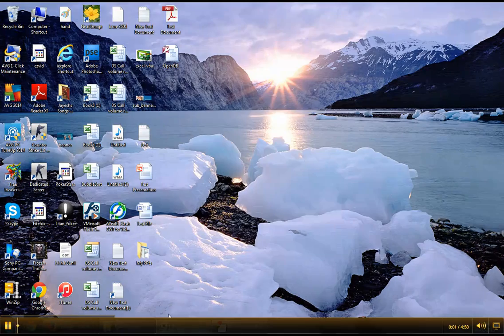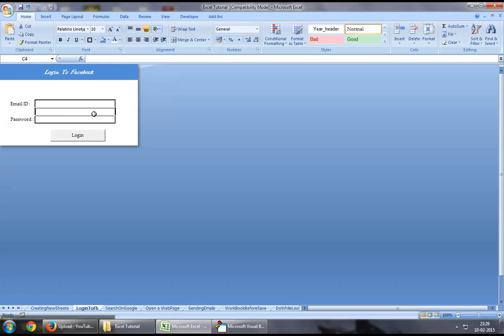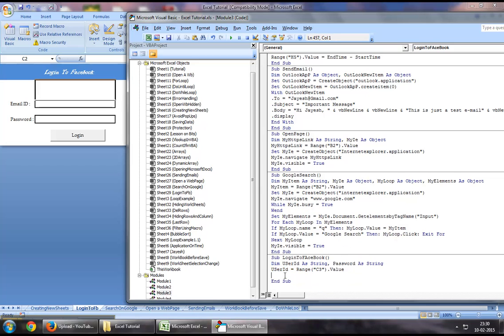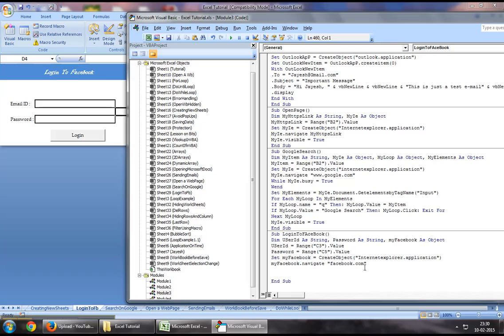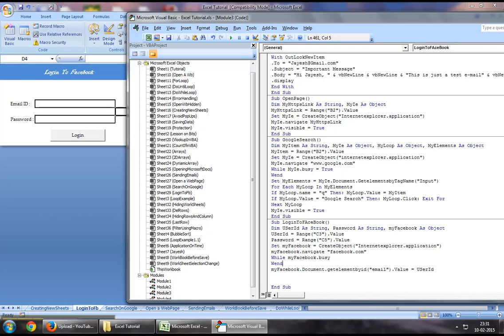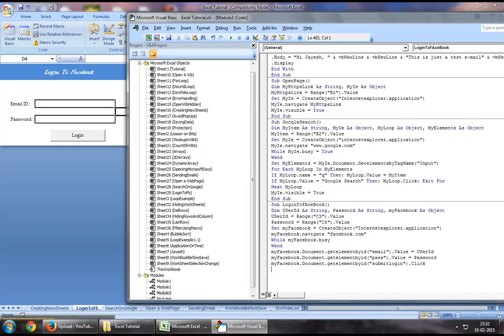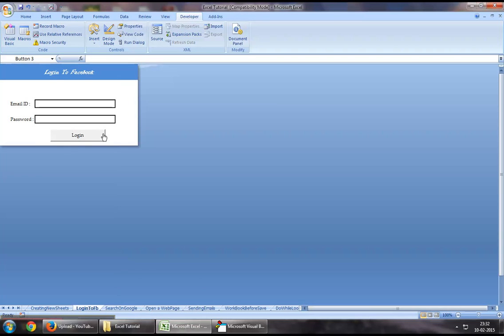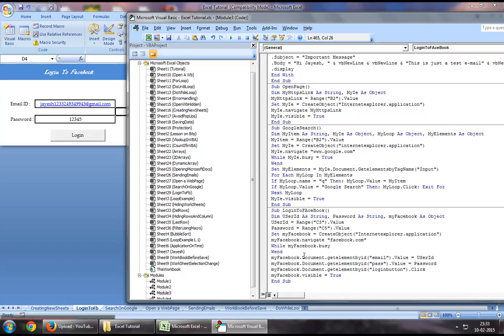Excel VBA Tutorial 56 - How to Login to Facebook using Excel VBA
Excel VBA Tutorial Series - How to login to facebook using excel vba. Please note that the ID & the password used for demonstration isn't real.